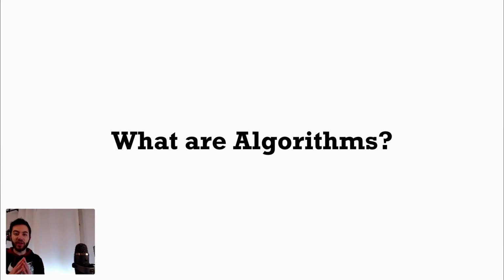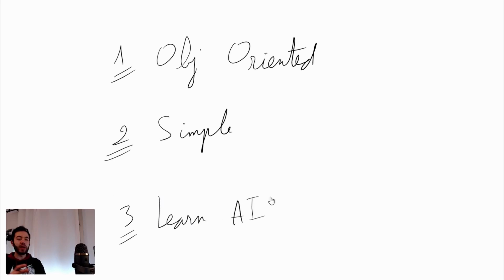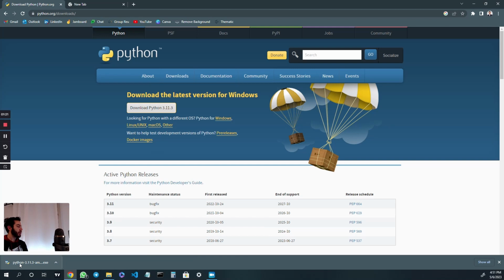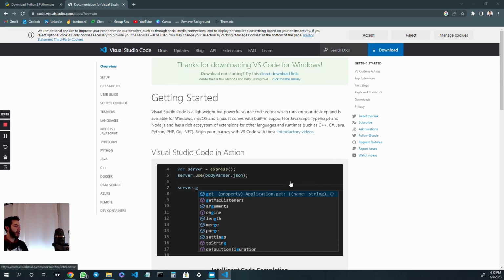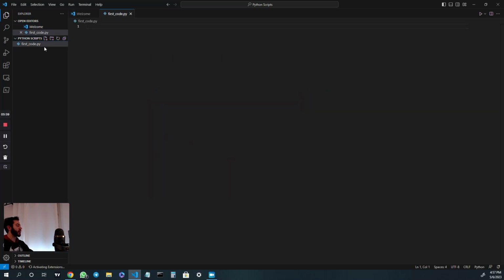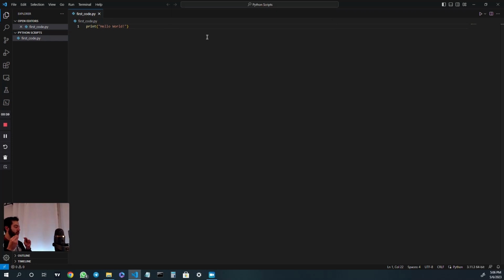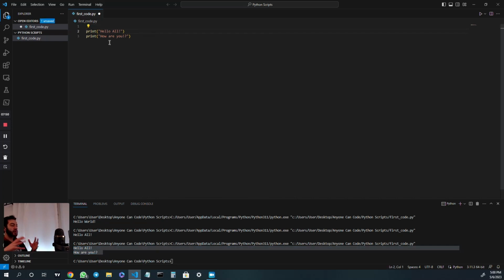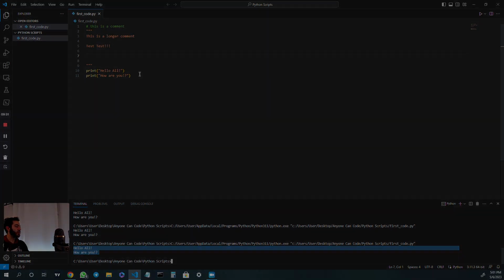Python Programming for Beginners 0 | A Step-by-Step Guide to Getting Started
In this video, we'll walk you through the process of installing Python on your computer. We'll give you a step-by-step guide to installing Python on Windows.

Throughout the video, we'll provide clear and concise explanations of each step in the installation process and give examples of basic Python commands so that you can start writing code right away.

By the end of this video, you'll have Python installed on your computer and be able to write some basic Python code. You'll be on your way to becoming a proficient Python programmer in no time!